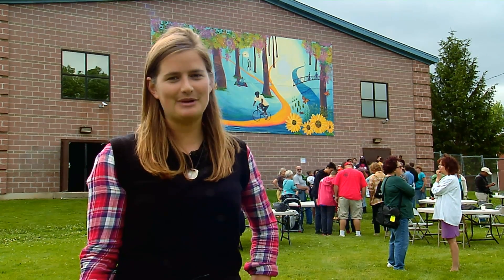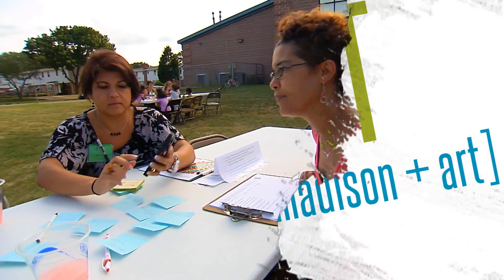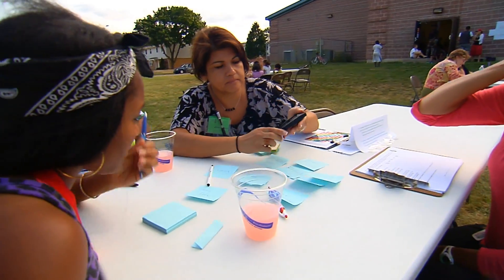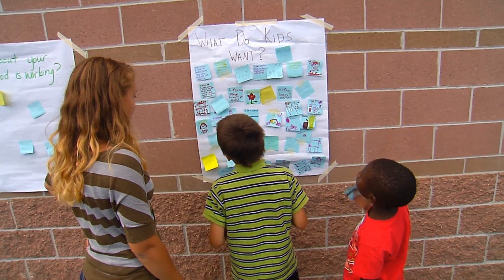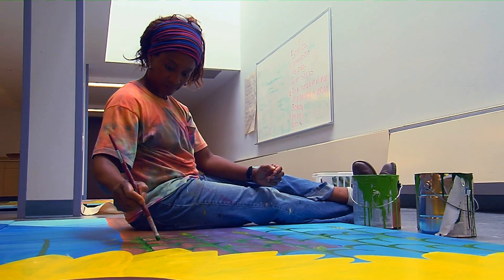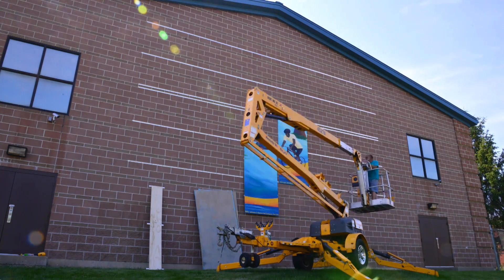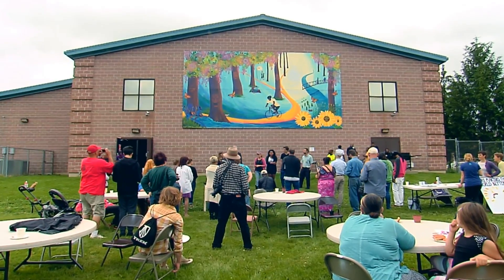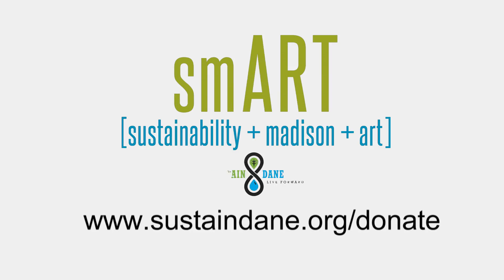Support smART [sustainability + madison + art]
You can support smART!